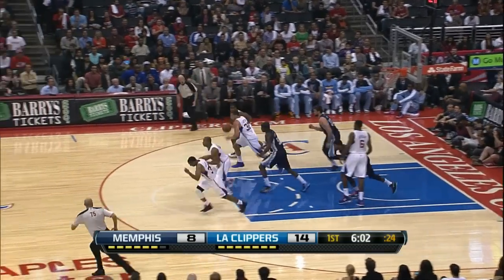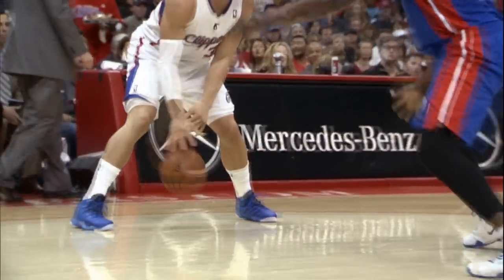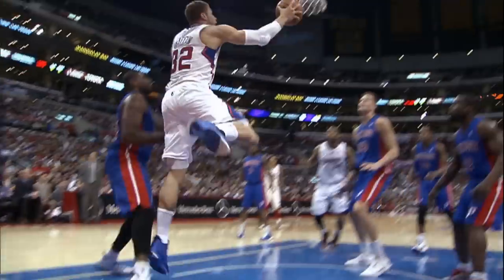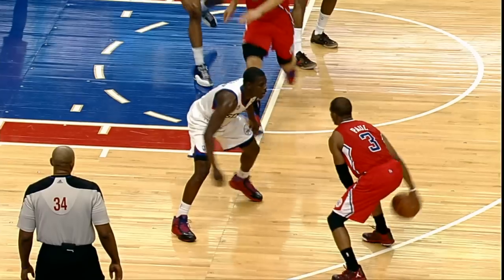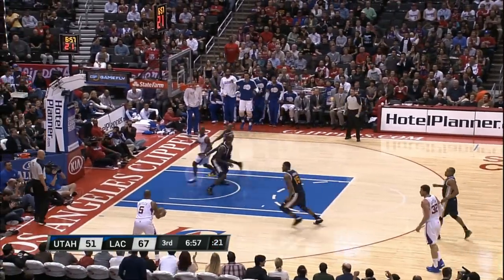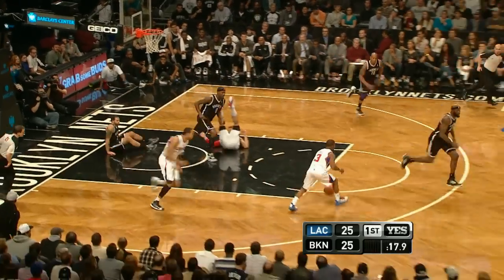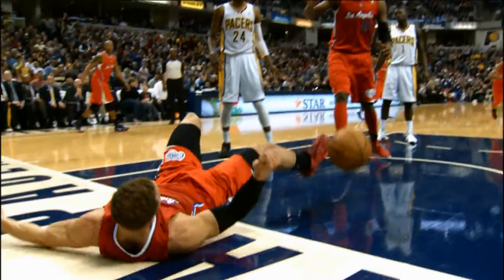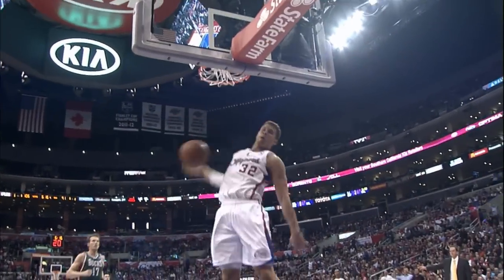Blake Griffin's Top 10 Plays of 2012-2013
Check out the best of Blake Griffin's high-flying plays from the 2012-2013 regular season.  for more highlights.

About the NBA:
The NBA is the premier professional basketball league in the United States and Canada. The league is truly global, with games and programming in 215 countries and territories in 47 languages, as well as rosters that currently feature 85 international players from 36 countries and territories. For the 2012-13 season, each of the league's 30 teams will play 82 regular-season games, followed by a postseason for those that qualify.

The NBA offers real time access to live regular season NBA games with a subscription to NBA LEAGUE PASS, available globally for TV, broadband, and mobile.  Real-time Stats, Scores, Highlights and more are available to fans on web and mobile with NBA Game Time.